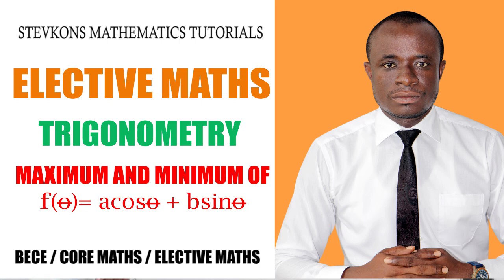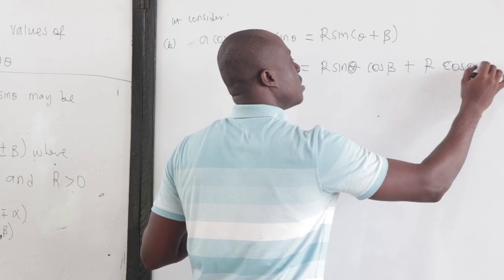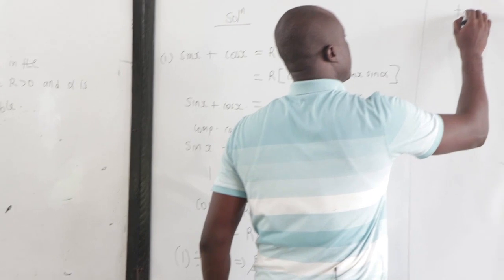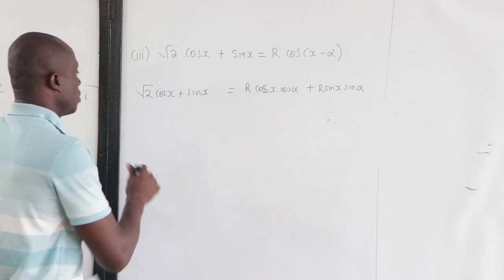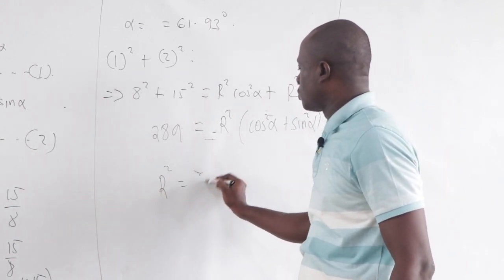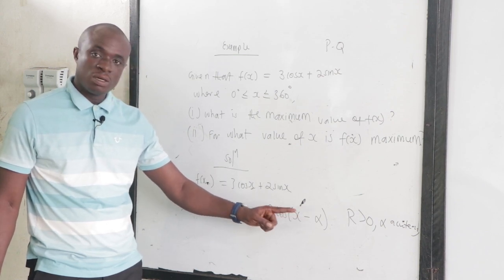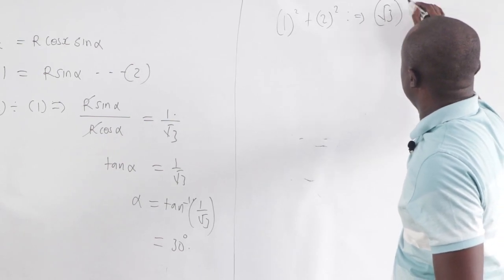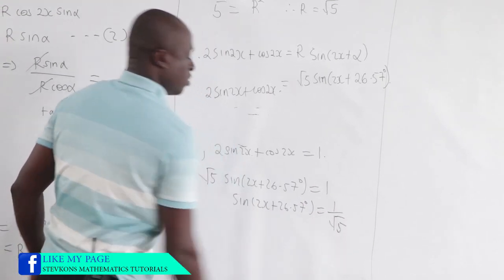WASSCE ELECTIVE MATHS TRIGONOMETRY ( MAXIMUM & MINIMUM)